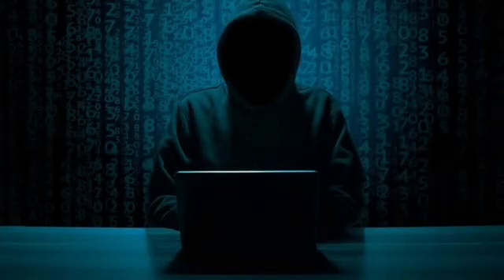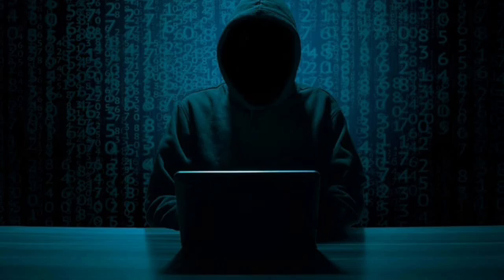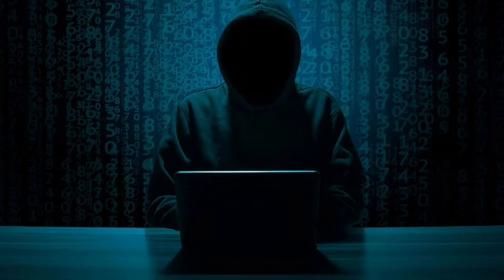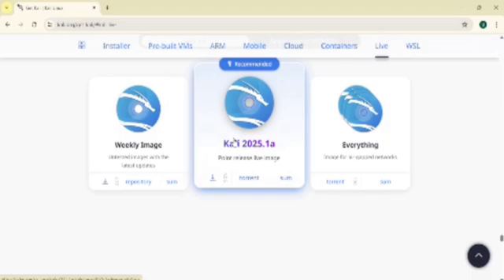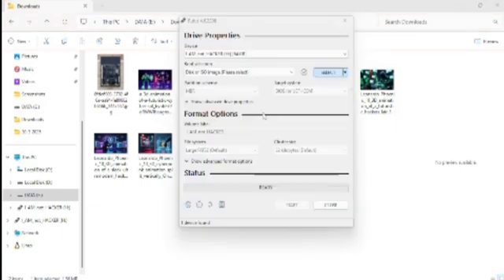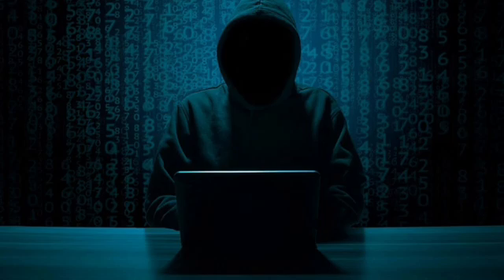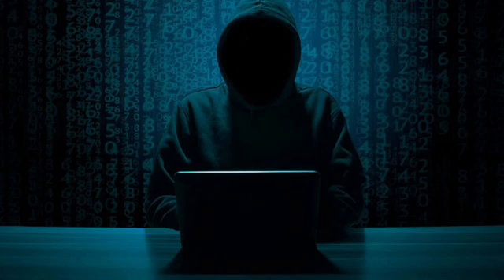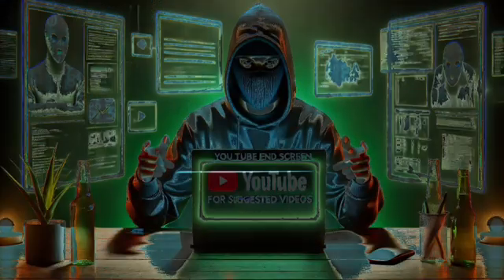STOP Using Kali in a VM! (Boot It Like a PRO in 3 Mins!)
🚨 STOP Using Kali in a Virtual Machine! 🚨 You’re missing out on full power! In this video, I’ll show you how to boot Kali Linux from a USB drive like a PRO in just 5 minutes. No restrictions, no lag—just pure hacking potential. 🛠️💻

⚡ What You’ll Learn:
✅ The BIG mistake most beginners make with Kali!
✅ How to download & install Kali the RIGHT way (2025 edition)
✅ How to make a bootable USB with Rufus step by step
✅ How to boot into Kali Linux and unlock full power!

🔥 Don't Miss Out! 🔥 This is the first step to building your hacking lab. Want to take your skills to the next level? Watch my next video on setting up a hacker’s lab NOW! 🎯

🔗 Best 16GB USB Drives ➝

Live boot vs. Virtual Machine Kali

💬 Drop a comment: What’s the first thing you’d hack if you had unlimited power? 👀